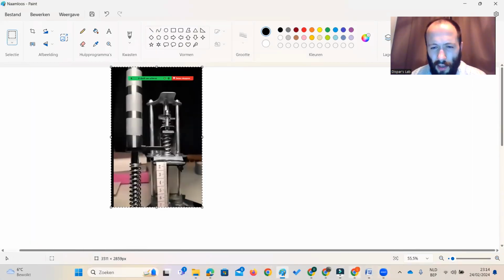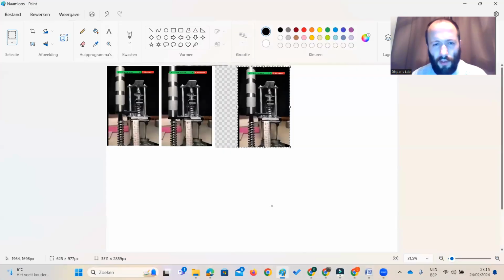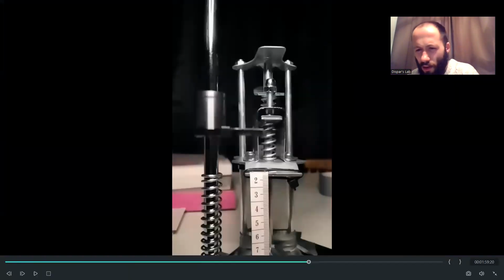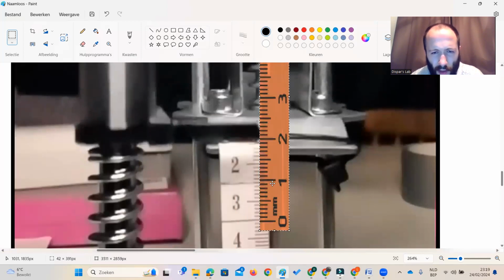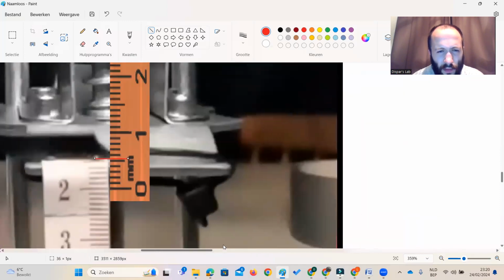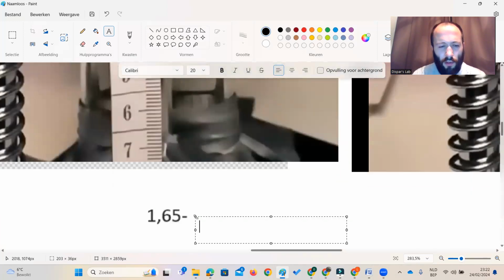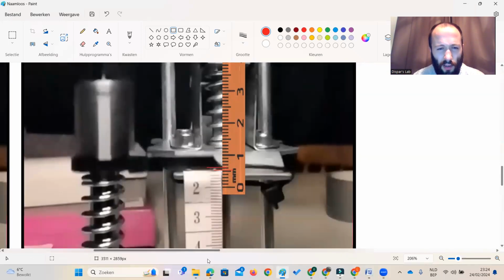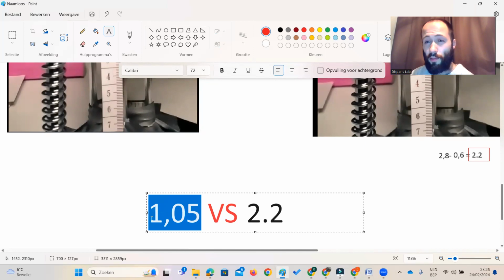Analysis video 'Leibniz Proven (Result)' - Draftscience is a pathetic evidence denier